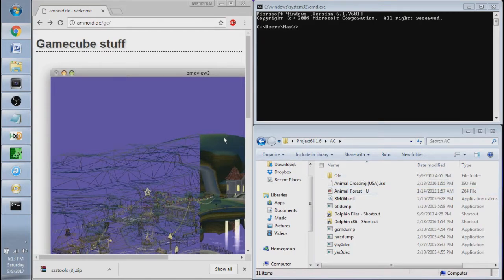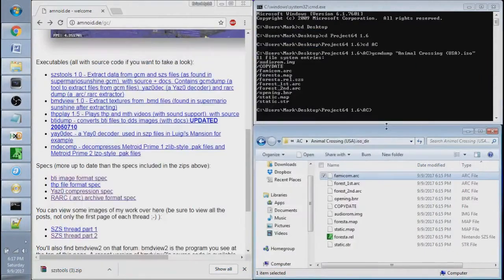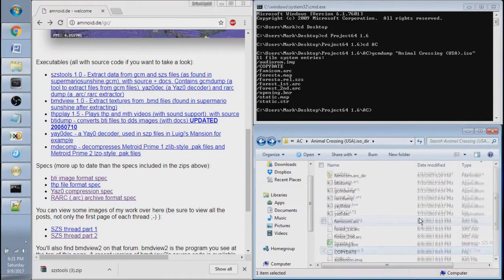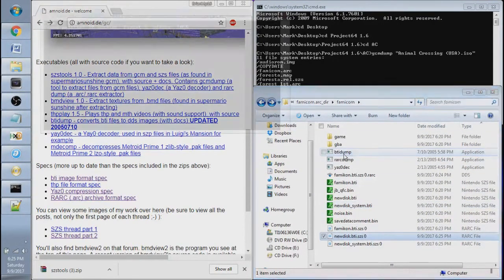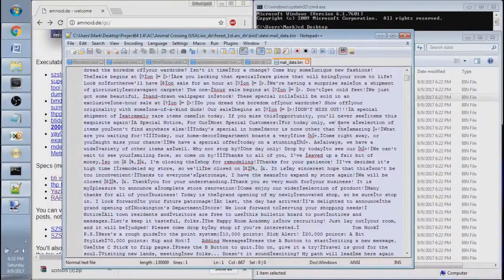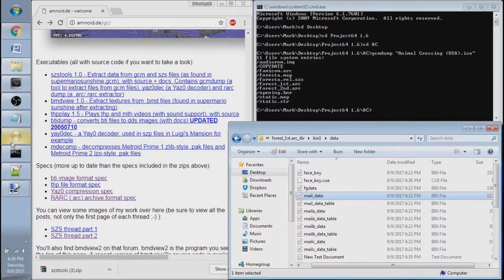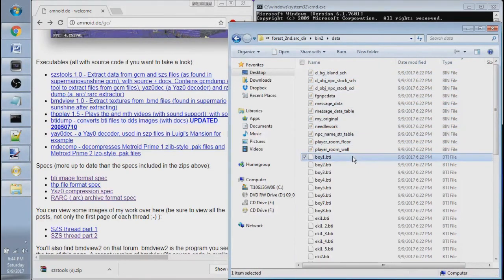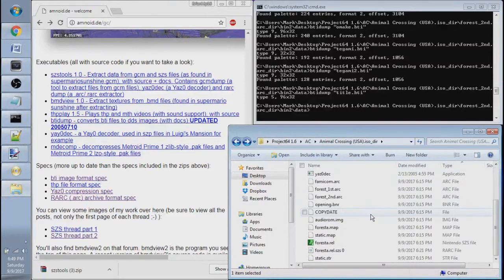Animal Crossing: Gamecube First Steps to GCM/ISO Modding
Warning: Loud NES Pinball sound at ~15:15

I was bored today and decided to see how far I could get in extracting an Animal Crossing Gamecube iso for modding, something no one has accomplished yet. This video documents my progress and explains some limitations I ran into. I hope this video inspires others to delve into this so we can figure out how to permanently mod Animal Crossing on the coding and graphics level.

NOTE: This is different than using an Action Replay with the fact that we are modding the actual Animal Crossing iso file, not just manipulating preexisting memory address values.

NOTE: Texture editing is different and is simple to do through one method using Dolphin's texture dump and load capability, but that is superficial as it does not directly modify the iso.

The website I show in my video contains powerful tools to extract and decrypt various file formats. The website can be found here:

So far I was able to:
- extract Animal Crossing (USA).iso to 11 files
- extract famicom.arc, forest_1st.arc, forest_2nd.arc to more subfiles
- read text from generic files
- read text from STR files
- read text from MAP files
- decrypt, extract, and open SZS files of type BTI
- decrypt, extract, and open SZS files of type NES
- read text from BIN files that contain text

I was unable to:
- open BNR files
- open IMG files
- open MAP files through 3D software
- decrypt, extract, and read SZS files of type: REL, BIN, and QD
- open BIN files containing images or 3D models

Methods I used:
- gmcdump.exe to extract the Animal Crossing iso
- notepad++ or HxD to open any file in hex format
- rarcdump.exe to extract the ARC files
- yaz0dec.exe to decrypt yaz0 encrypted files
- WinZip to zip decrypted SZS files of NES format to open with JNES
- btidump.exe to convert decrypted SZS files of BTI format to open with Paint.Net
- SZS Modifier, made by ChadderZ for Mario Kart Wii Custom Track creation, to attempt to open various Animal Crossing SZS files, with no luck
- PowerISO to attempt to open BIN files containing images coupled with a CUE file using a virtual drive (or real CD), with no luck.

Priority Work:
- Figure out how to open BIN files containing images and 3D models